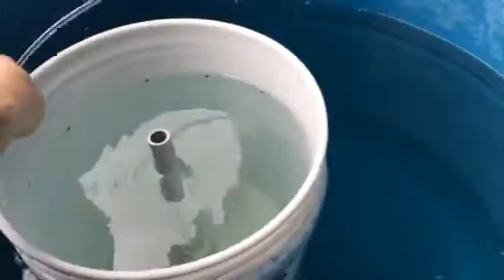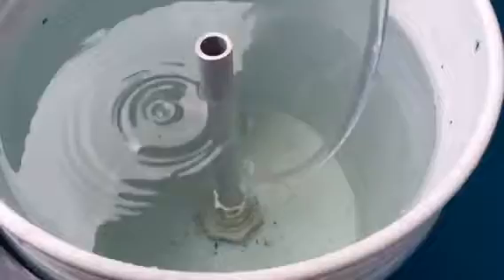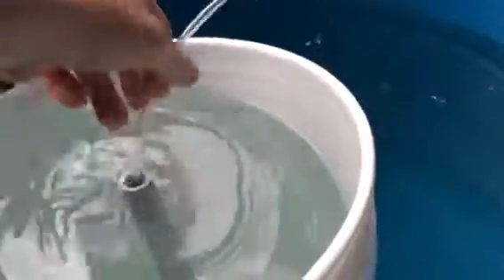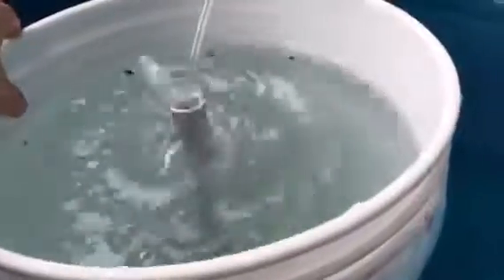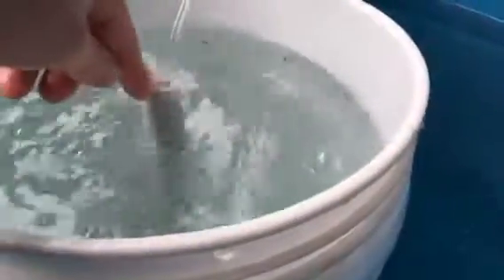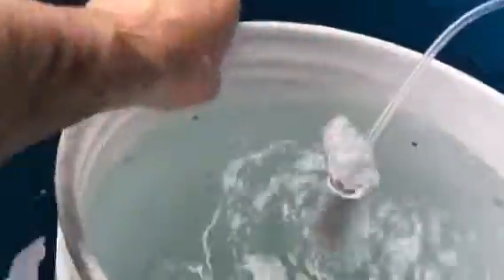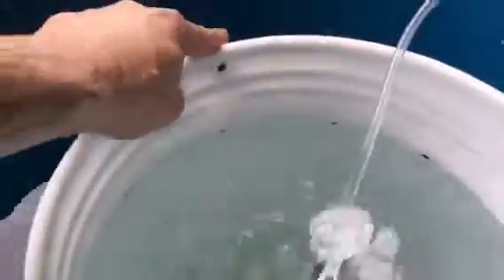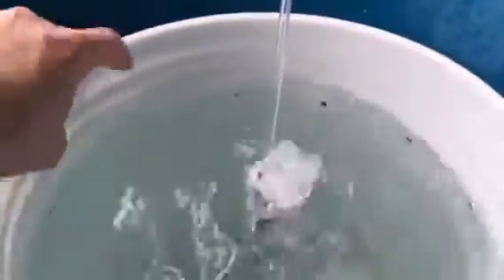Cheap efficient small simple Aquaponics system prototype 2 test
Constant flood airlift pump displacement fish tank inside growbed